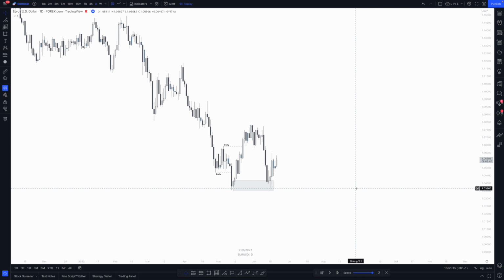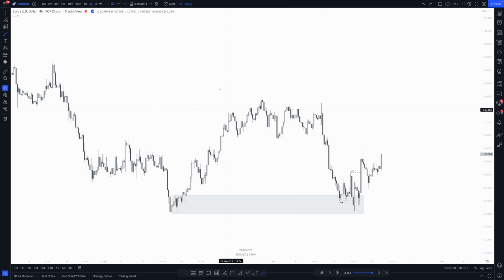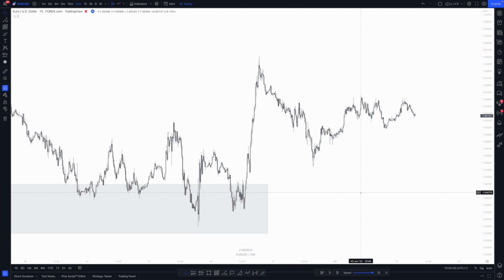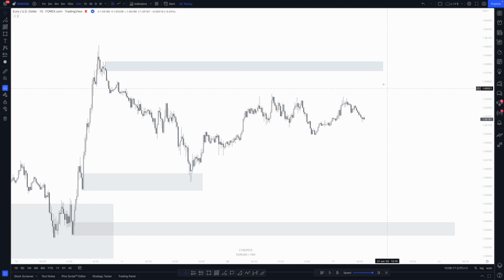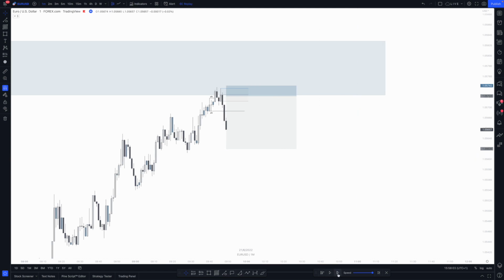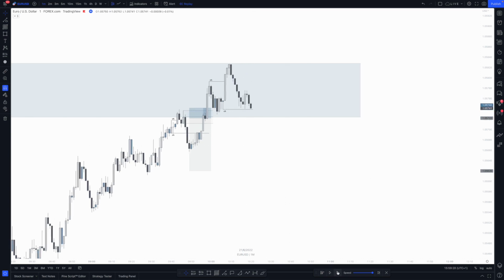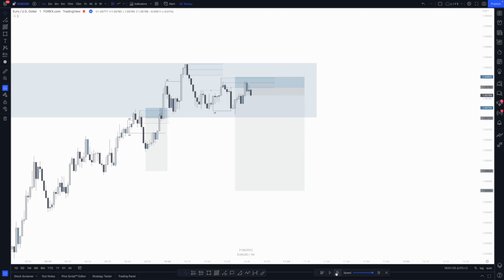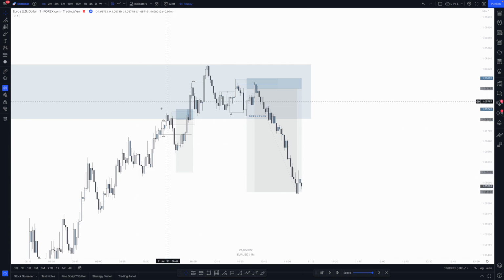EUR/USD Trade Recap | +10% | Trading Internal Structure - FOREX | SMC | Smart Money Concepts